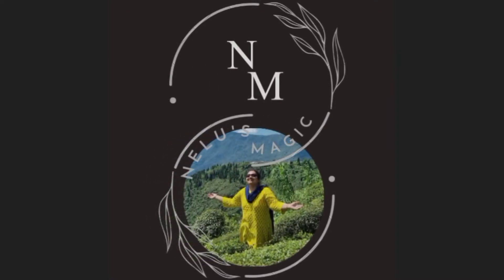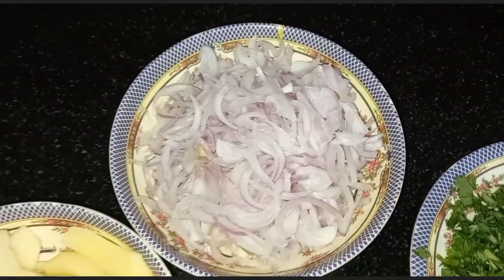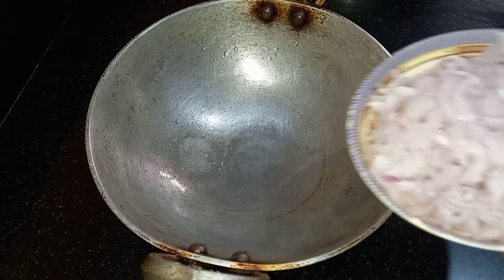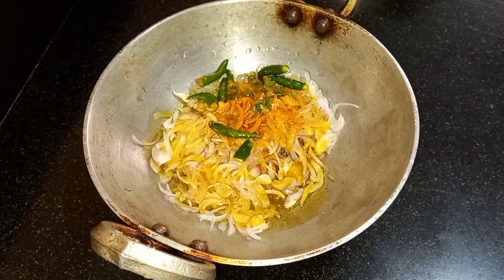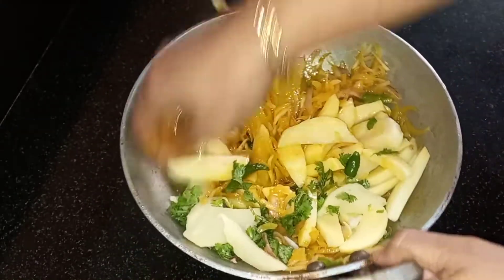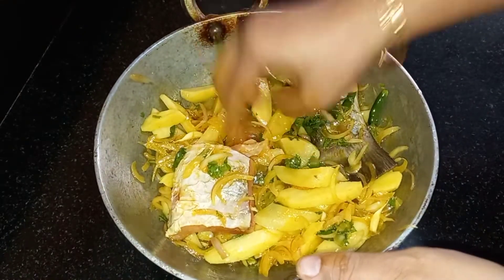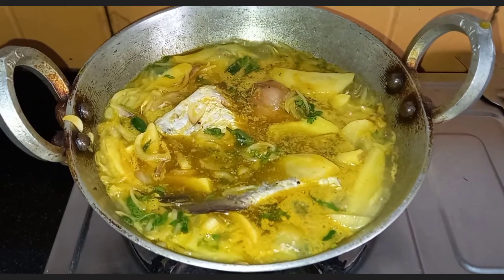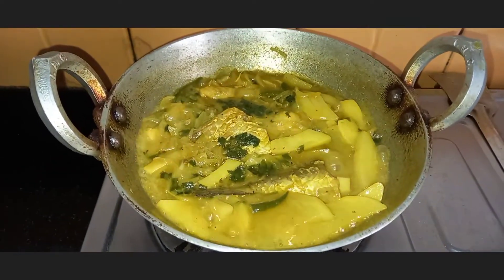RUI MAACH ER BATI CHORCHORI | ROHU FISH CURRY | VILLAGE STYLE RECIPE | EASY RECIPE